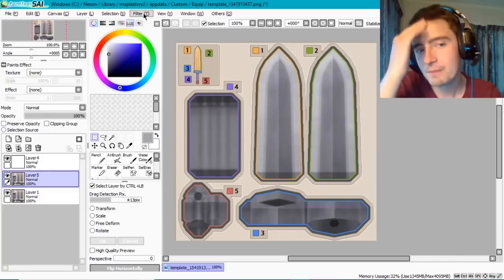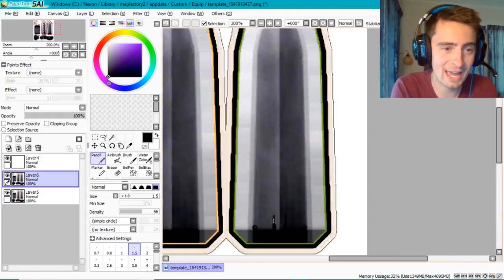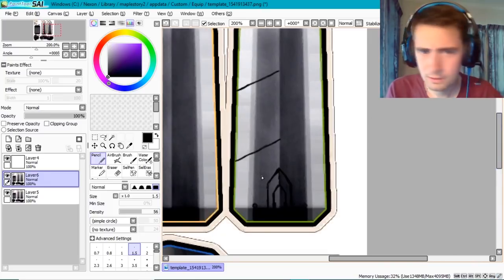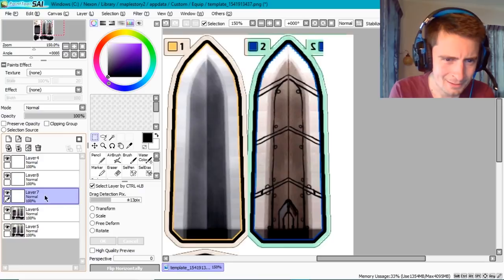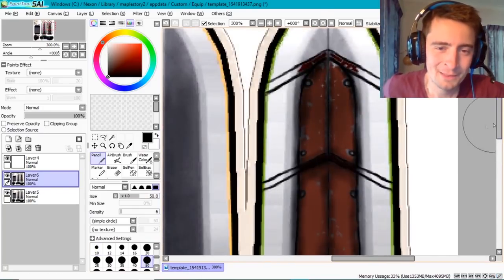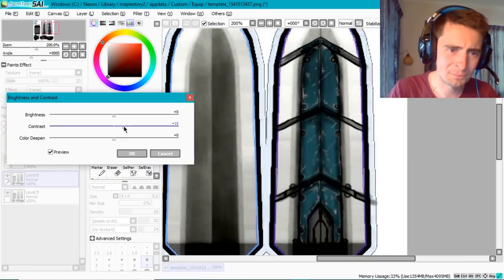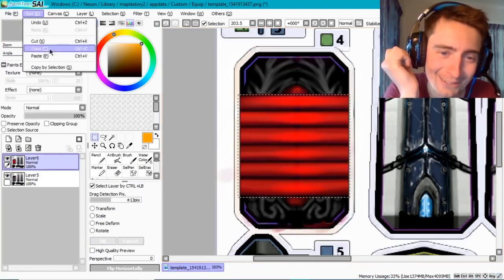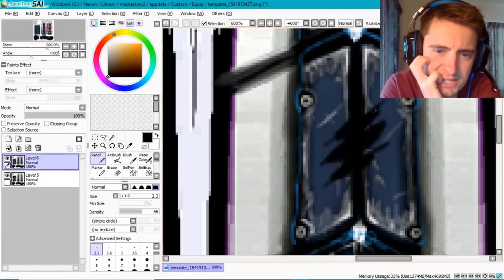Maplestory 2 - Making a Skin! UGC (New Berserker Sword)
Renshin has made an incredible Berserker Sword with the new template and in this video we review the progress of 3 hours+ at an increased speed.